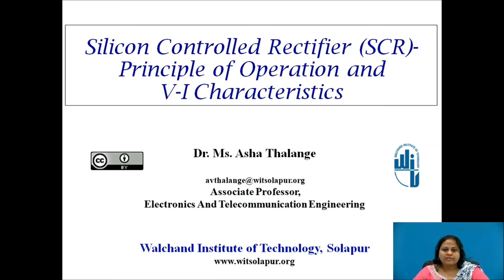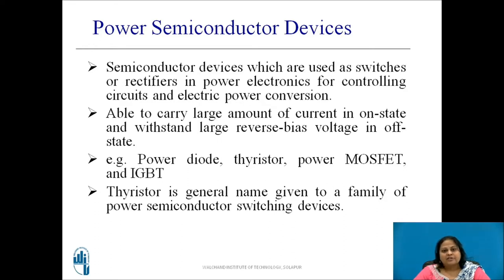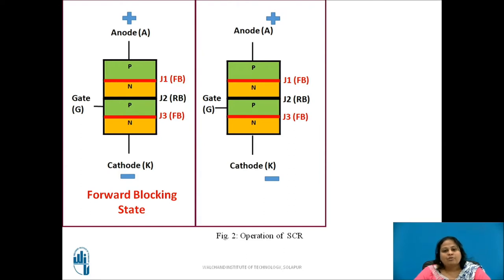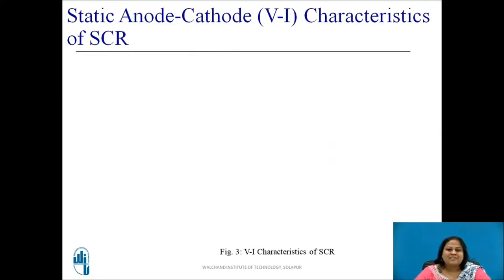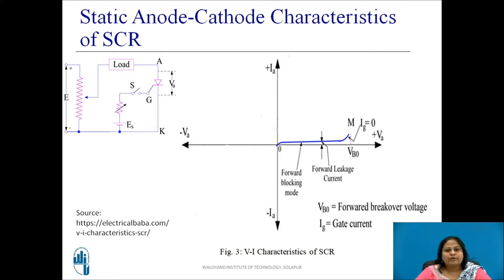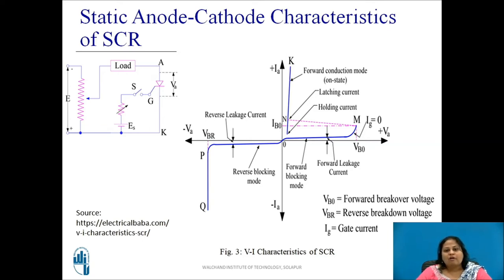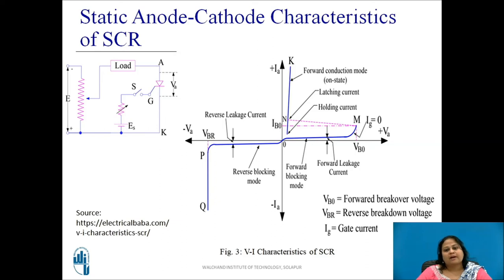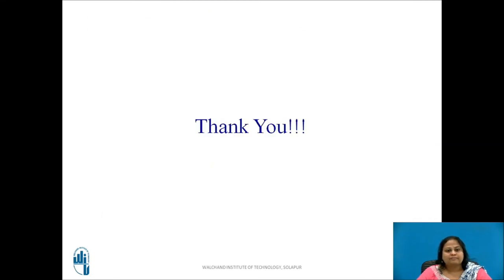Silicon Controlled Rectifier ( SCR) Construction and Characteristics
Dr. Ms. Asha Thalange
Associate Professor,